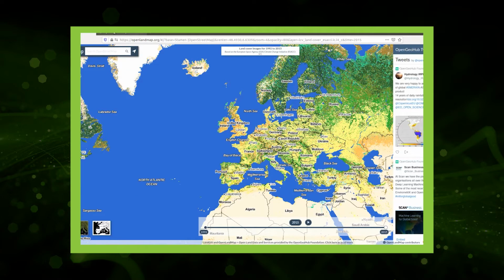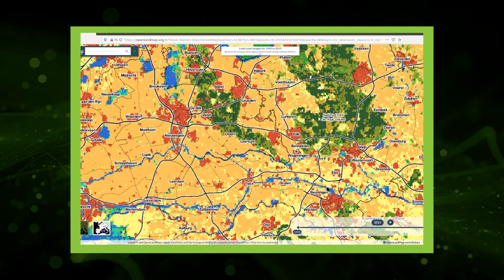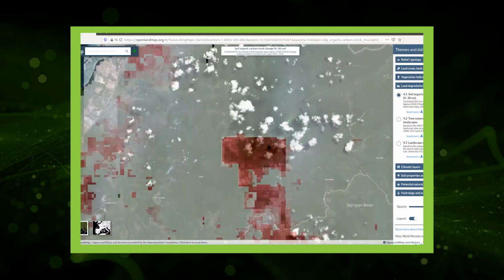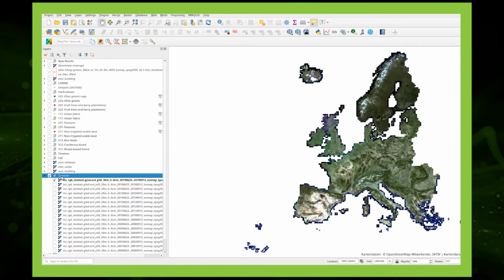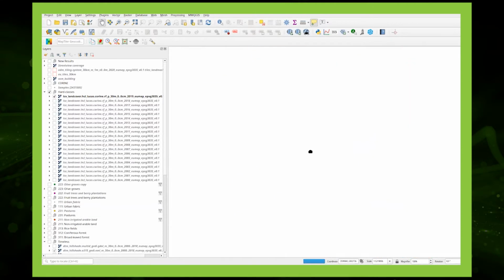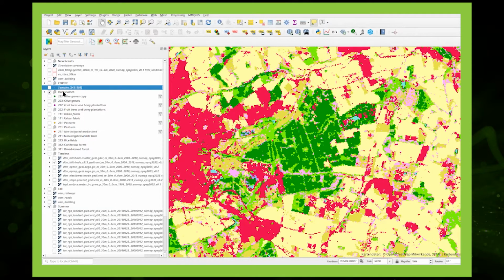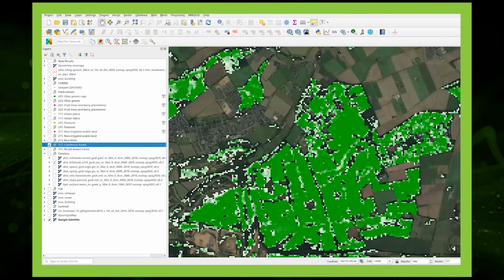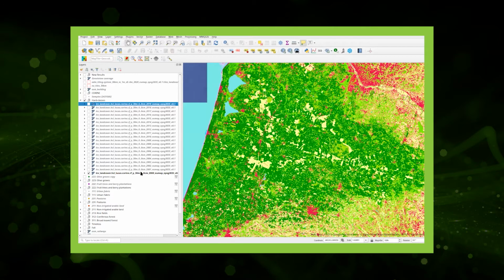Land Cover Classifications & Conservational Changes with OpenGeoHub - Interview with Scan AI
In today's video we had the pleasure of interviewing Tomislav Hengl and Leandro Parente from OpenGeoHub to talk about their Machine Learning for Global Good project - OpenLandMap.

OpenGeoHub and EnvirometriX, partnered with GiLAB, LandPotential.org and Spatia-Ecology.net, to start a global predictive vegetation and soil mapping system. By using state-of-the-art machine-learning mapping applications, complete and consistent global data can now be used by researchers and businesses.

To find out more about OpenGeoHub and the Scan Partnership then